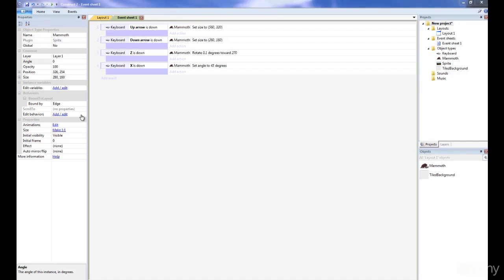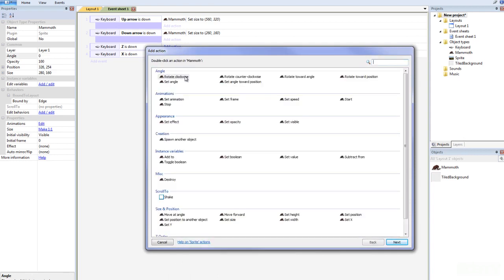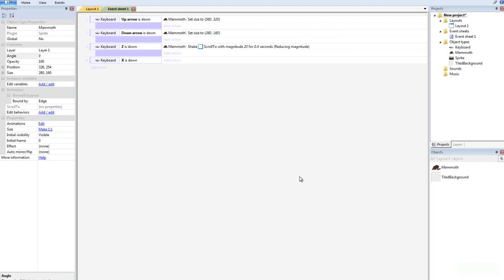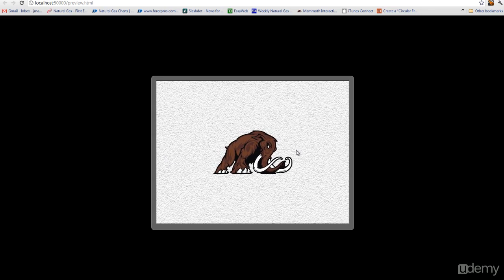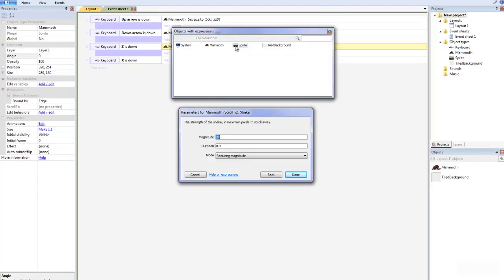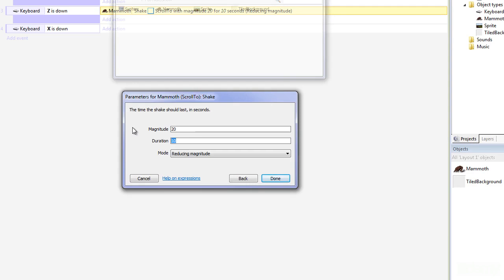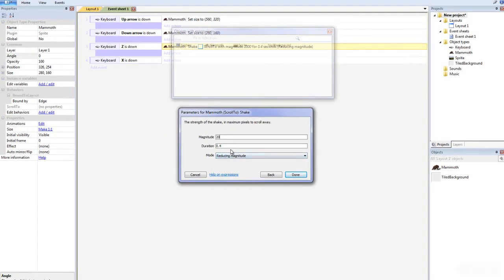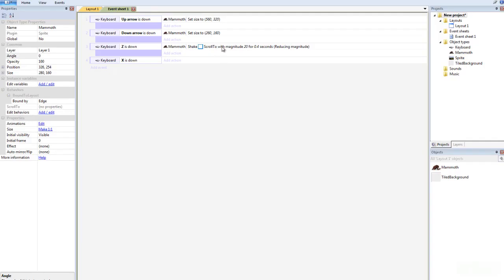Learn to make HTML 5, Facebook, Chrome Store games and more! : How to shake the camera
Learn to make HTML 5, Facebook, Chrome Store games and more!
Learn how to make games without coding! This course is on sale for 99 dollars act now!